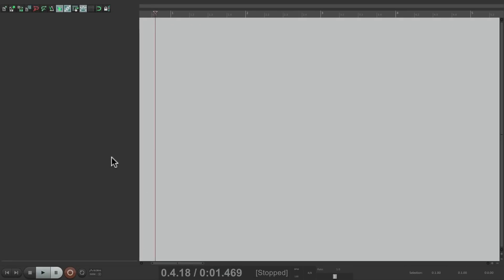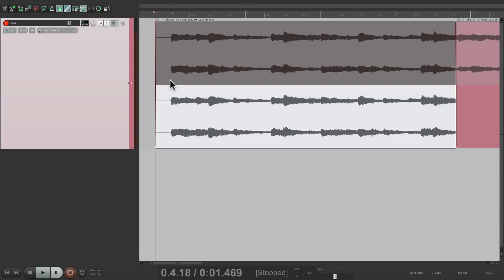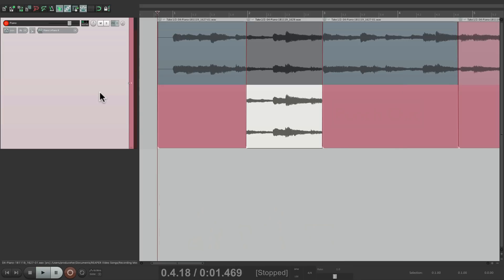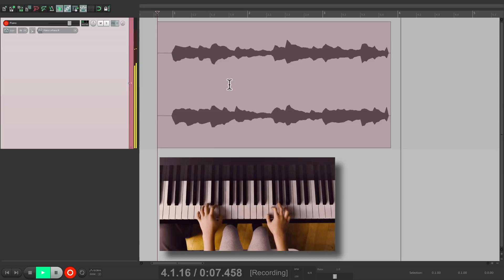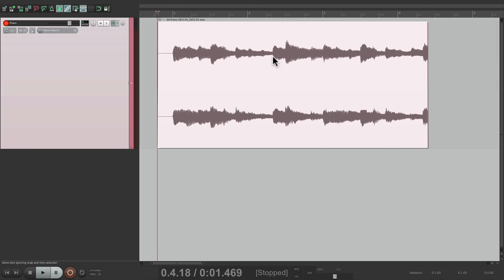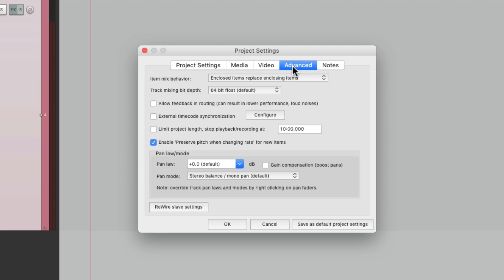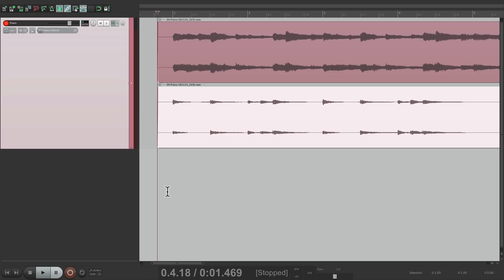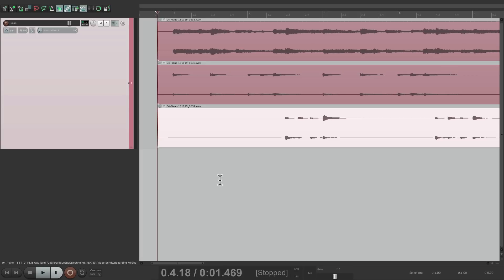New Recordings That Overlap Existing Items in REAPER